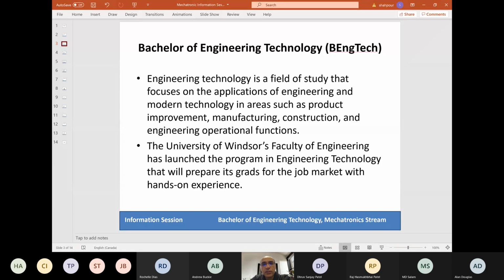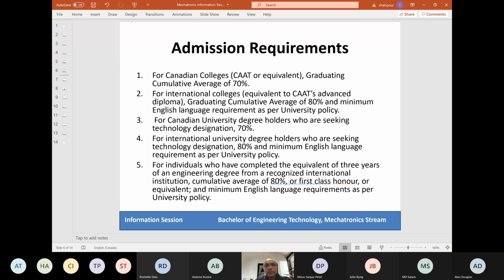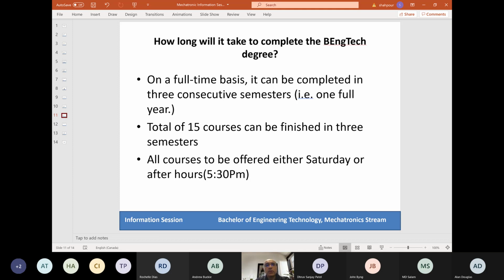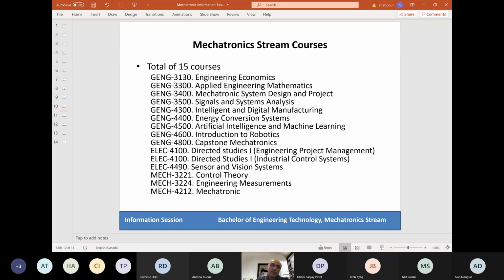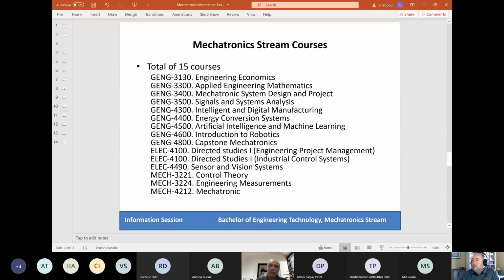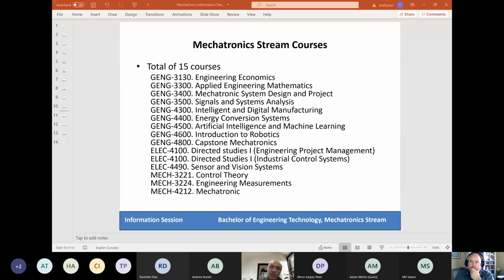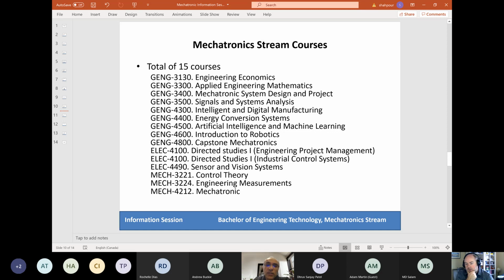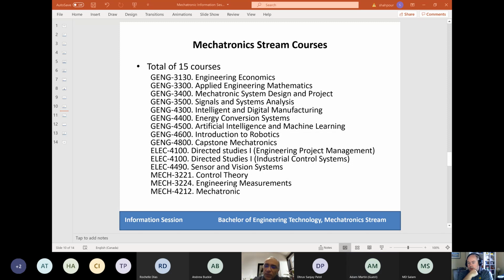Info Session for University Of Windsor B Eng Tech Program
Information Session with Dr. Shahpour Alirezaee about the U of Windsor B. Eng Tech program